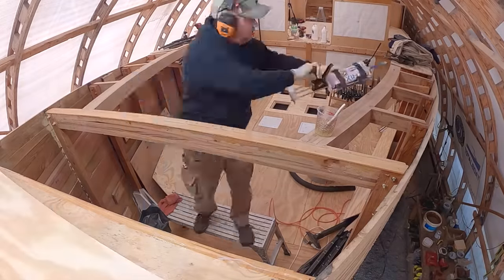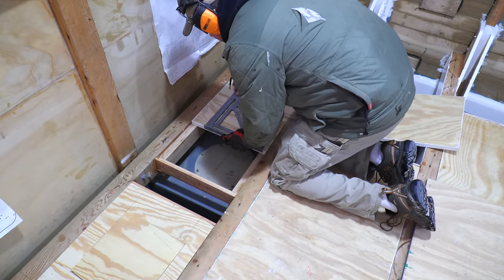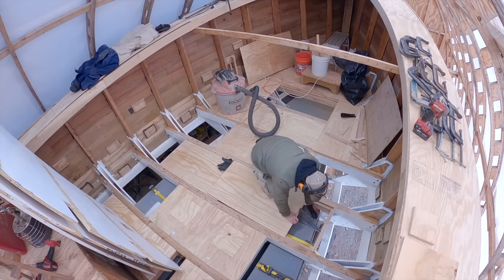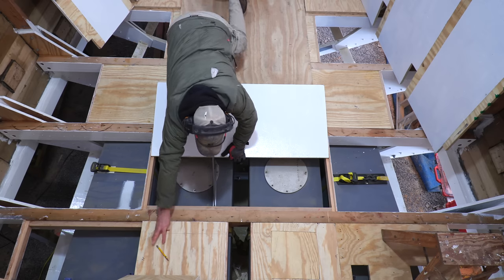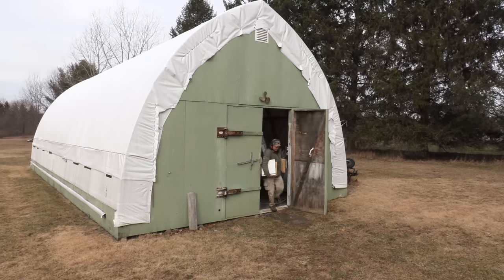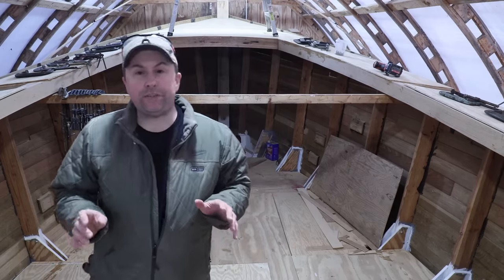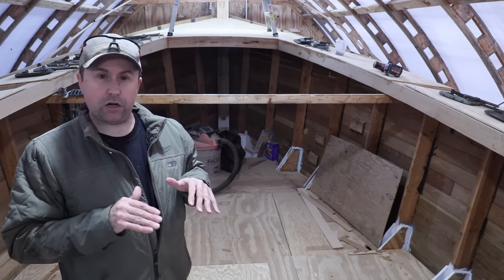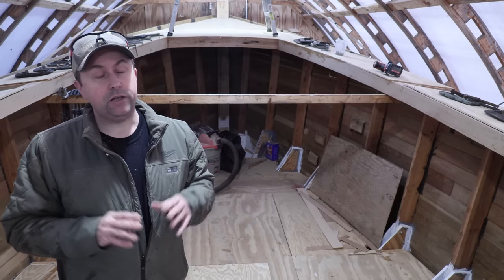Bilge hatch construction and installation, Sea Dreamer Project Ep. 79.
A little bit of everything in this episode, epoxy work, rabbet work and forward sole hatch construction.  Exciting times coming up, as at long last, with the hatches located, i can now properly lay out the forward cabin interior!

Totalboat Products:  The official supplier of the Sea Dreamer Project

Porter cable 690 D-handle router